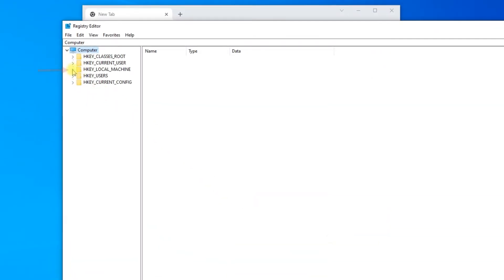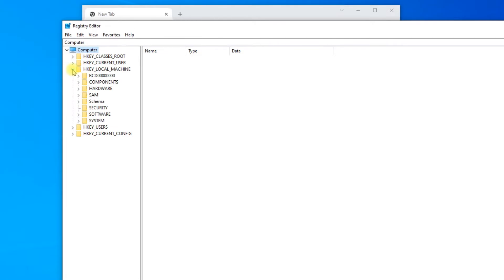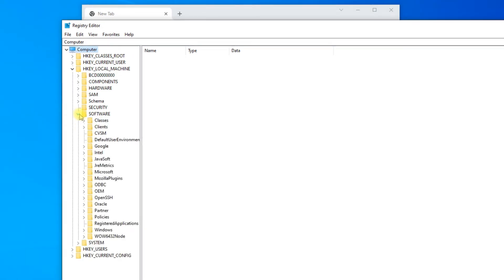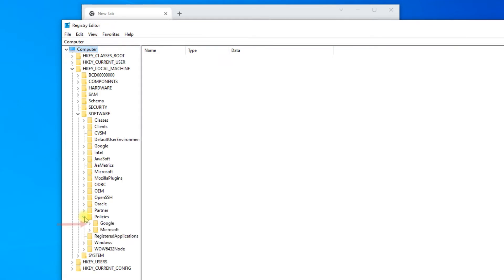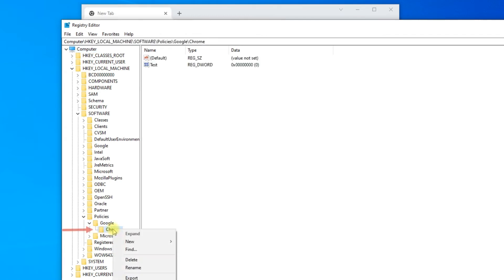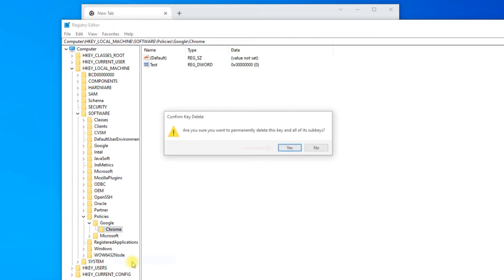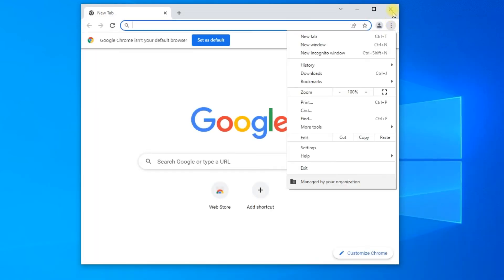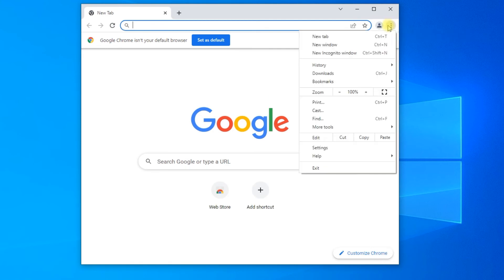How to remove Managed by your organization from Google Chrome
Seeing 'Managed by Your Organization' in Google Chrome settings and unable to change options or update your browser? 🌐 Follow this step-by-step tutorial to remove the 'Managed by Your Organization' restriction and regain control over your Chrome browser. Learn how to fix this issue and customize your Chrome settings freely. Watch now!

Registry Path: Computer\HKEY_LOCAL_MACHINE\SOFTWARE\Policies\Google\Chrome

Important:
Windows Registry is one of the key components of the Windows operating system.
If you edit or remove the wrong registry, it can cause serious issues to Windows or even make it unusable.
Before making any changes to the registry file, it is important to back up the entire registry database and your files.
This way if anything goes wrong, you will be able to import original settings, or in the worst situation, you will have a backup for your personal files.